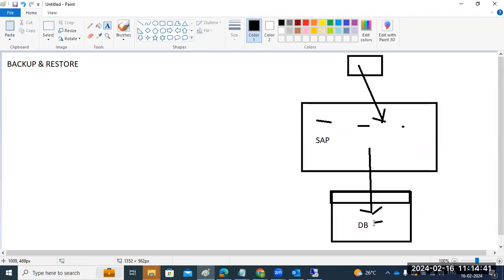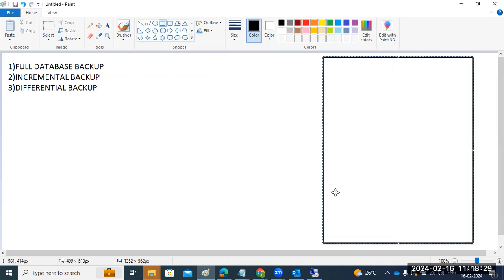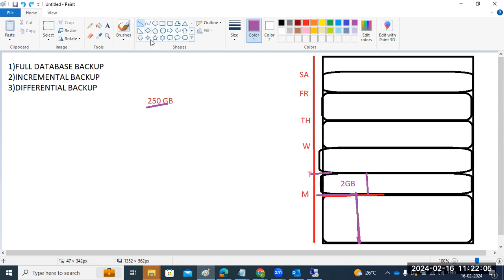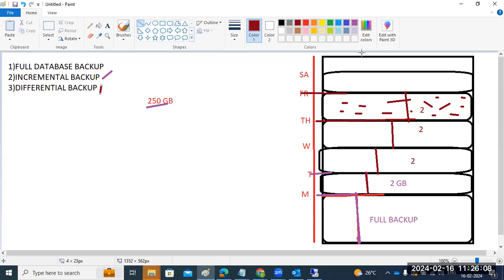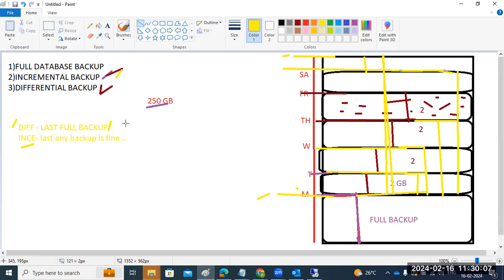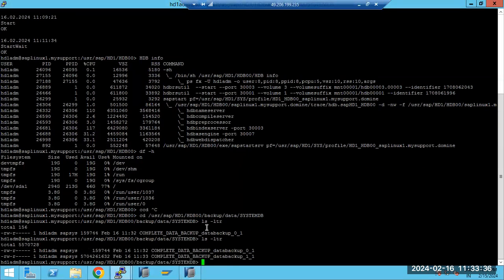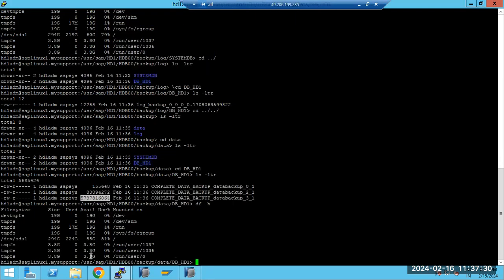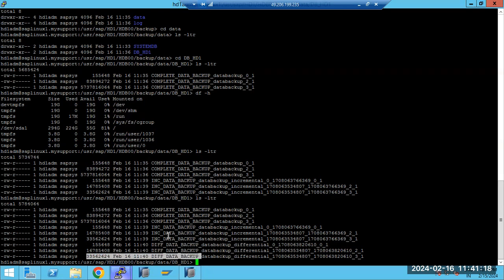SAP HANA 2.0 - BACKUP's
What are the types of backup in SAP HANA?
SAP HANA supports the following backup types:
Full backups.
Delta backup. Incremental backups. Differential backups.
Log backup.
Catalog backup.